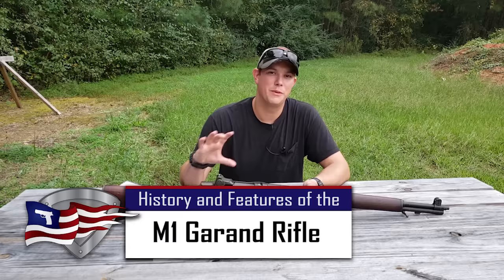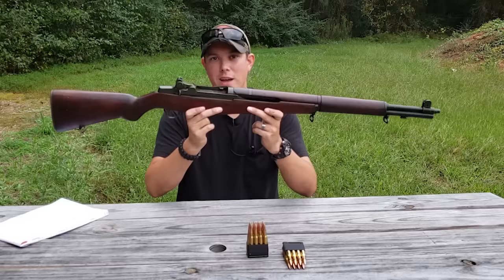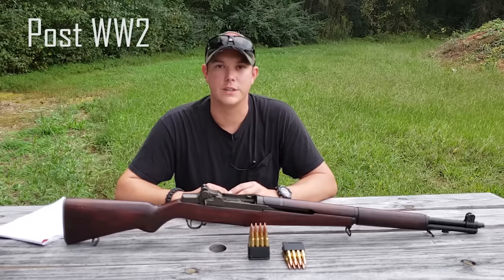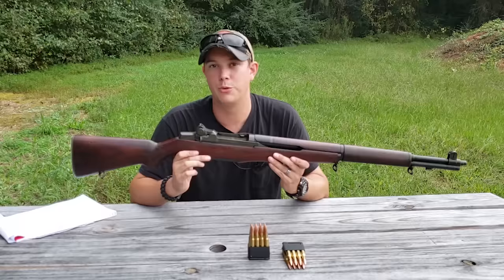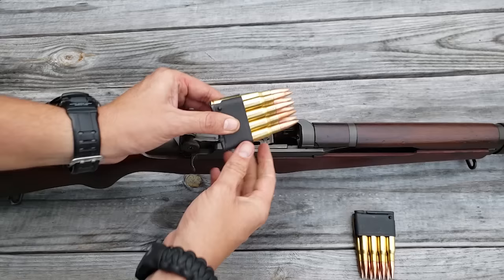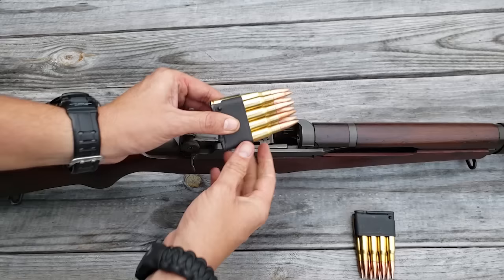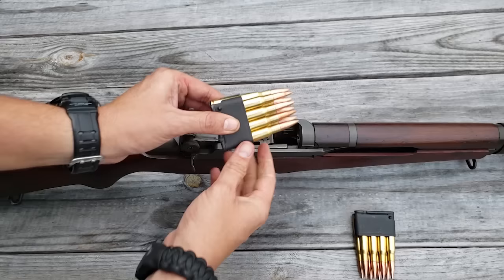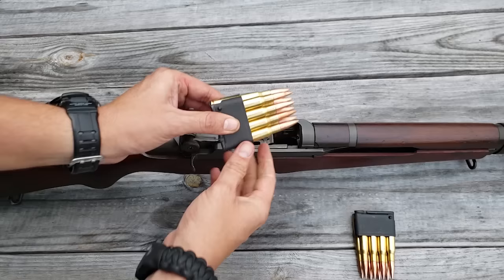The M1 Garand / History and Features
This video will tell you everything you need to know about the U.S. Rifle Cal 30 M1, or the M1 Garand! We will take a look at the History of the rifle from WW2 to Korea and beyond. And we will take a look at the features of the gun.

M1 GARAND REFERENCE BOOKS:
The M1 Garand 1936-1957 (Joe Poyer)
The M1 Garand (Bruce Canfield)
Complete Guide to the M1 Garand and M1 Carbine (Bruce Canfield)
The M1 Garand: World War II (Scott Duff)
Other Great Garand Books
ACCESSORY LINKS:
En Bloc Clips
Repro Leather M1907 Sling
Repro Web Sling
Repro Bayonet
Repro Ammo Belt
Repro Bandolier
Repro Cleaning Kit
Repro M1 Rifle Case
Repro Canteen